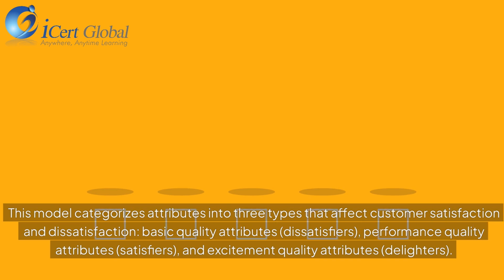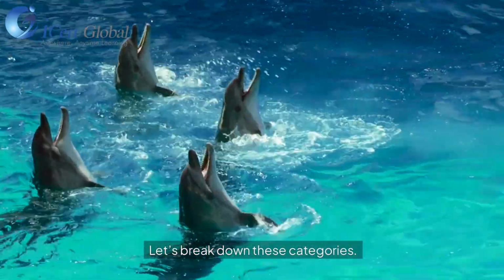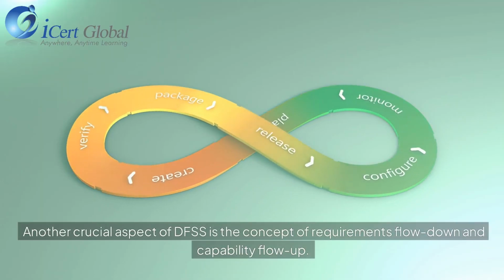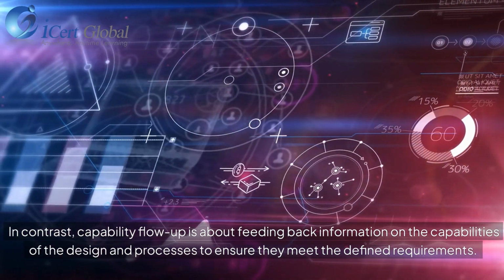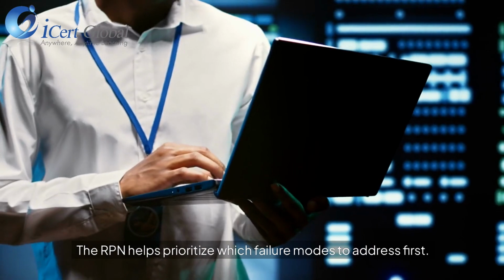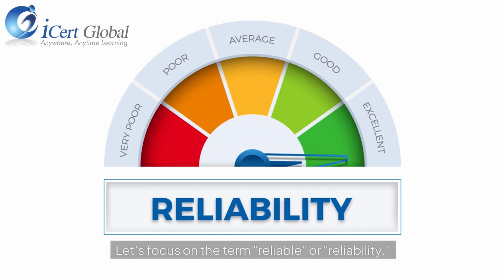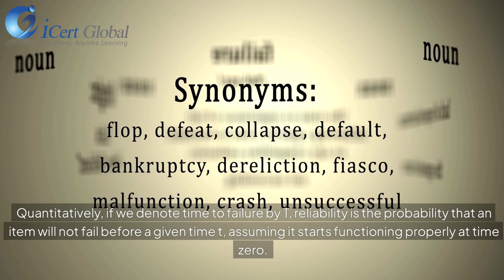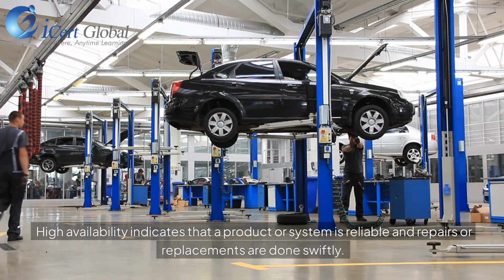Quality Planning (Quality Management for Operational Excellence) Chapter-2 iCert Global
Unlock the secrets to achieving operational excellence with our comprehensive guide on Quality Planning, a key element of Quality Management. In this video by iCert Global, we delve into the critical components of quality planning, including setting quality objectives, identifying quality requirements, and establishing effective quality control measures. Learn how a robust quality planning strategy can drive continuous improvement, enhance customer satisfaction, and ensure your organization meets and exceeds industry standards. Whether you're a quality management professional or looking to enhance your operational processes, this video is packed with valuable insights and practical tips to help you achieve success.